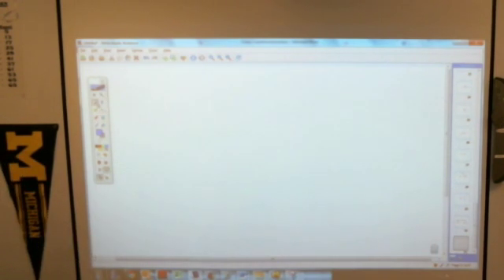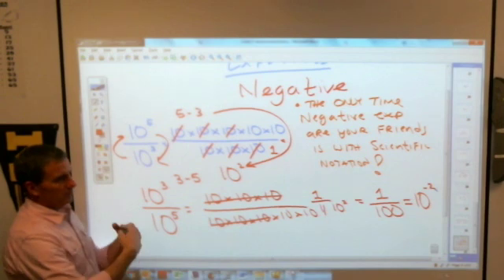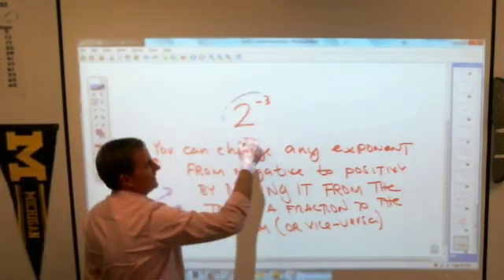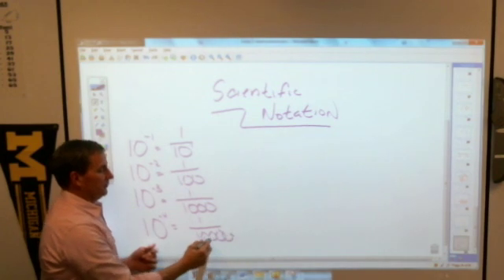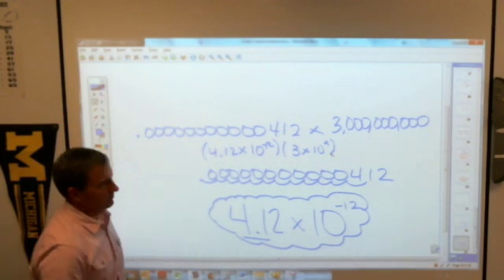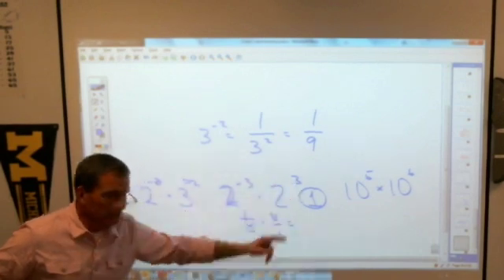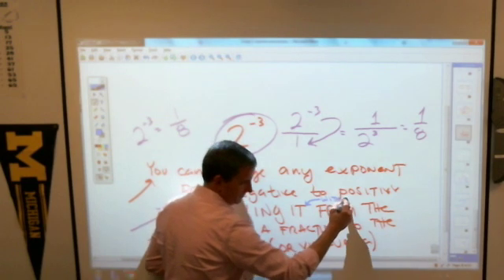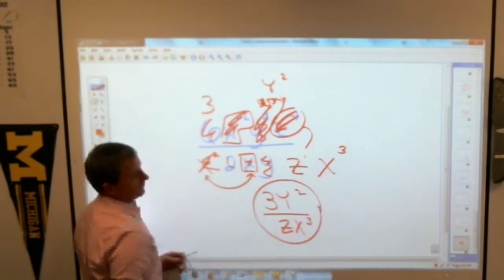7th Lesson 51 Negative exponents